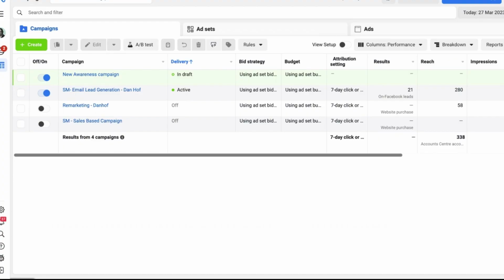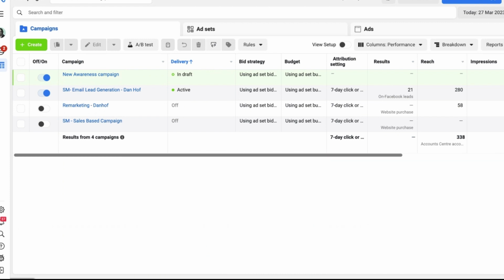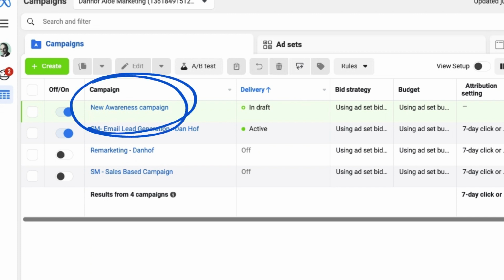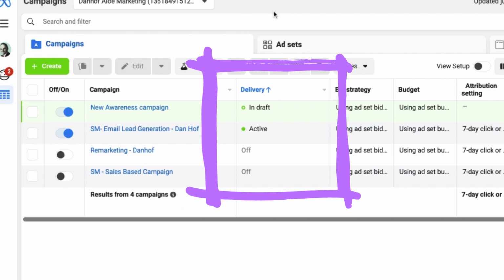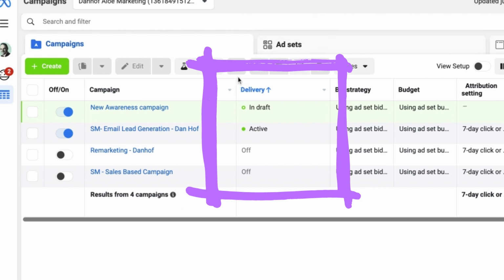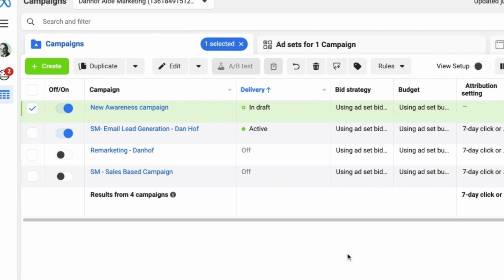First Time Facebook Advertisers 👋 | This Is Why Your Campaign Is A Light Shade Of Green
Please note. This is a tutorial for absolute Facebook advertising beginners, not for people who have experience on the platform.